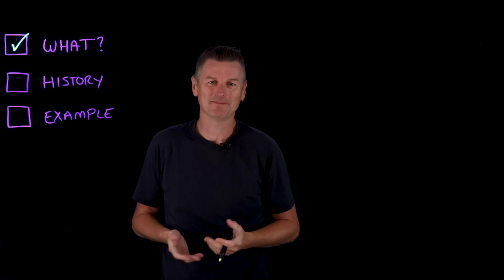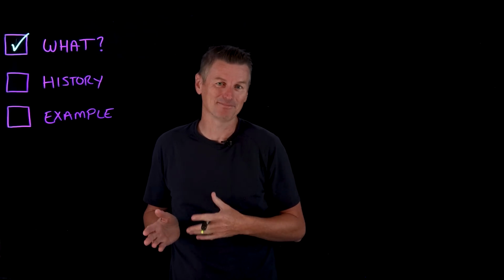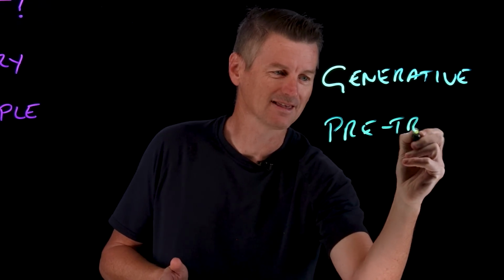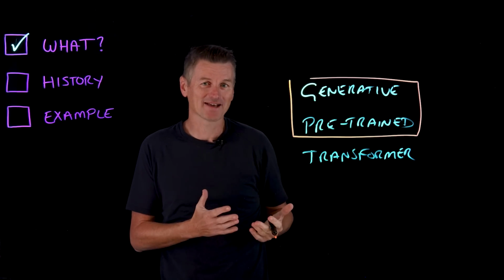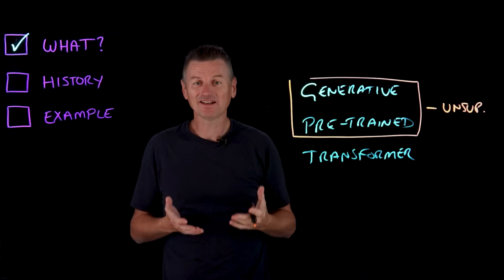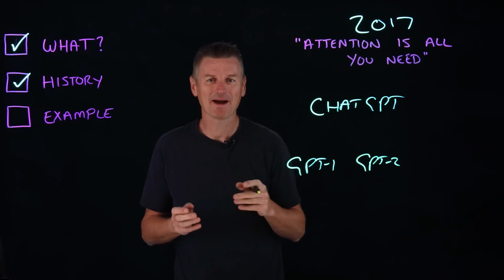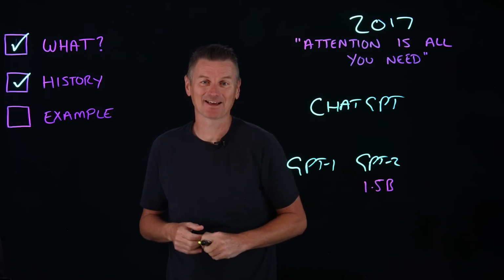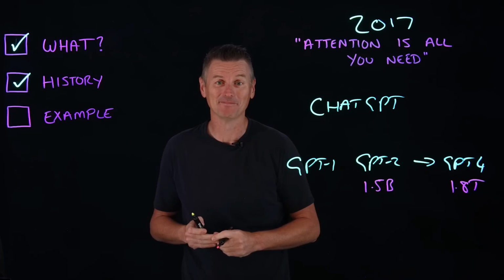Transforming Language with Generative Pre-trained Transformers (GPT)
Discover the latest breakthroughs in natural language processing with Generative Pre-trained Transformers (GPT). Martin Keen explores the history, architecture, and applications of GPT, and uncovers the exciting possibilities it holds for the future. But what makes GPT so powerful, and how does it fit into the broader landscape of Large Language Models (LLMs)? Delve into the world of GPT and examine its unique features and benefits, from its use in chatbots and conversational AI to its potential applications in customer service and support, and more.

AI news moves fast. Sign up for a monthly newsletter for AI updates from IBM